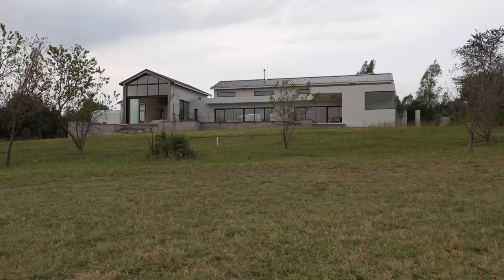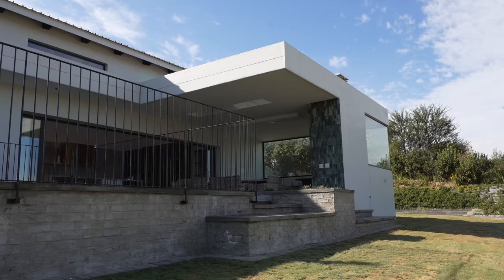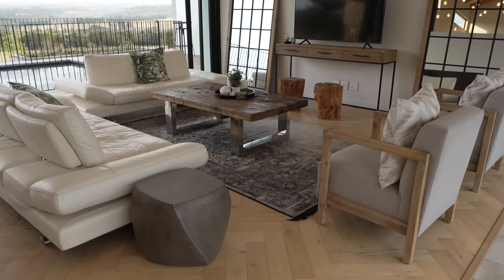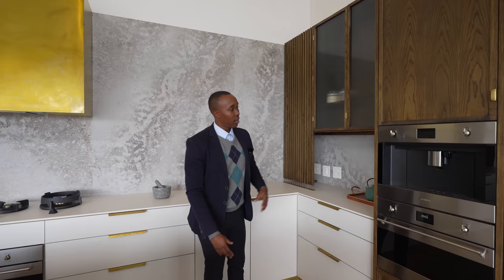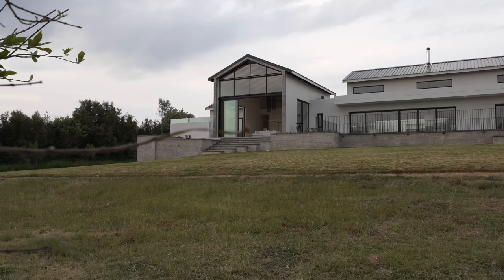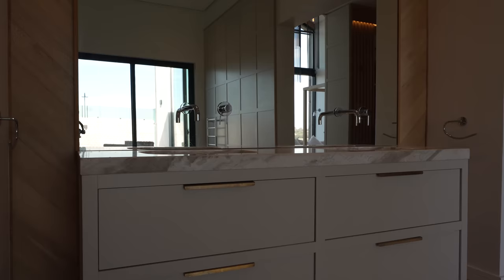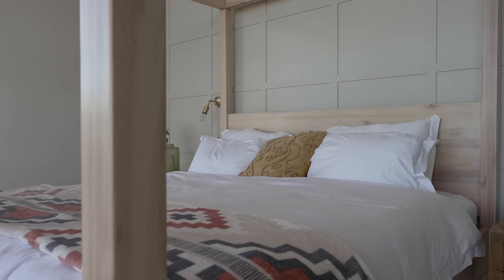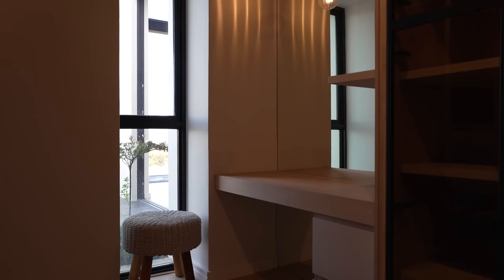Inside a R30 000 000 Modern Mansion in Blair Atholl Golf and Equestrian Estate | Luxury House Tour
Experience the epitome of luxury living in this extraordinary masterpiece, situated in the sought-after Blair Atholl Golf Estate. With clean lines, exquisite materials, and masterful craftsmanship, this brand new home offers stunning views and luxurious style.

Perched atop a hill, it commands breathtaking vistas of the Magaliesberg mountains and the 14th fairway. The expansive windows flood the interiors with natural light, while the bespoke entrance hall exudes grandeur.

The main suite is a lavish retreat with a private lounging area and a north-facing patio boasting sensational views. Four spacious en-suite bedrooms, each with outside showers, provide versatile living options.

Multiple living spaces make entertaining a delight, including a double-volume lounge and dining room leading to a covered patio overlooking the pool and lawn. The kitchen is perfect for large families, and a secluded family TV room offers a cozy retreat. Special features abound, from underfloor heating to smart home capabilities

Blair Atholl Golf Estate offers an unparalleled lifestyle with a Gary Player Signature Golf Course, clubhouse, equestrian center, gym, spa, and top-notch security. Indulge in tennis, cricket, and pool facilities, and explore the estate's cycling, jogging, and walking trails.

Immerse yourself in luxury and sophistication in this exceptional home. Live the life you deserve.

For Sale: R30,000,000 | $1,699,000
🛏 5 Bedrooms
🛁 6,5 Bathrooms
🚗 10 Cars
📏 3549m2 Stand size
📐 800m2 Floor size
📍 Blair Atholl Golf Estate, Centurion, South Africa

Architect & Developer: Prime Aerial Spec Housing

For information about this property
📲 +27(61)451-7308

00:00 Intro
01:40 Specifications, Architecture
03:10 Entrance Hall, Powder Room, Garage
04:17 Courtyard, Natural Pool
04:54 Living Room, Dining Room
06:40 Kitchen, Scullery, Pantry
09:07 Backyard, Outdoor Patio, Pool, Site Location
11:12 Primary Bedroom Suite, Primary Bathroom, Outdoor Bathroom
13:50 Blair Atholl Golf and Equestrian Estate, Primary Bedroom, Loft, Walk in Dressing Room, Materials
18:08 Bedrooms, Bathrooms, Office, Cinema Room
22:32 Night Montage
23:05 About the Builder
26:23 Outro